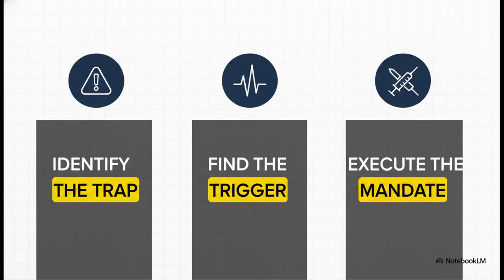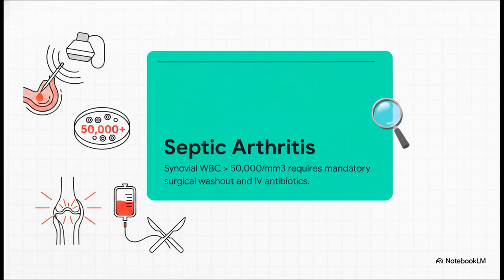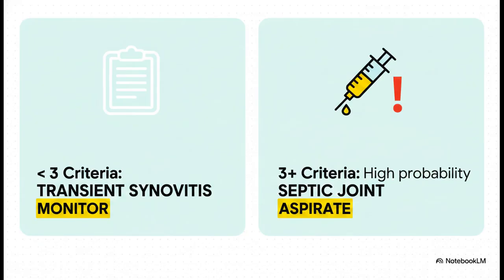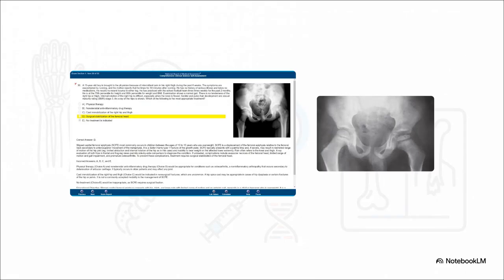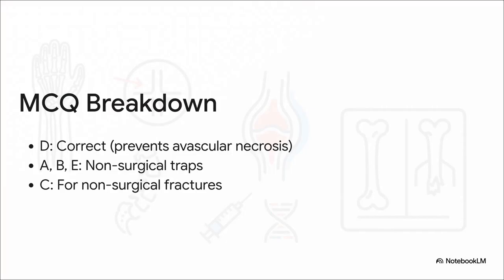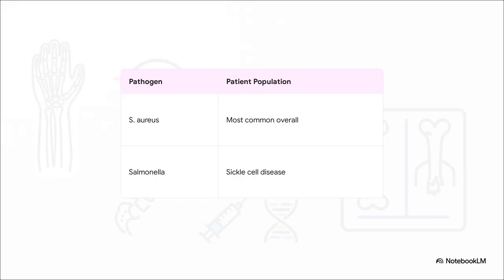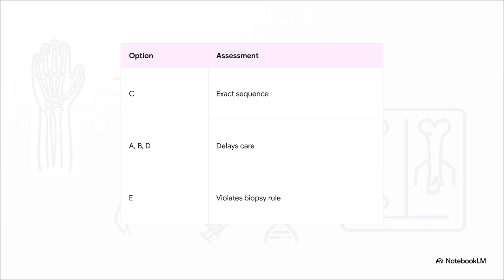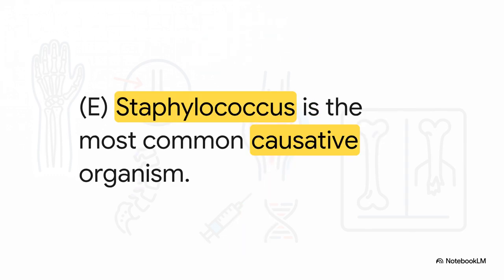Pediatric MSK Emergencies